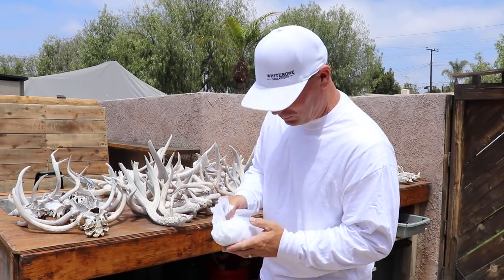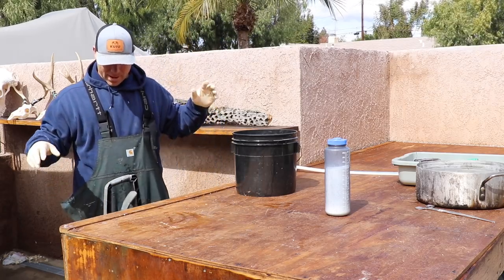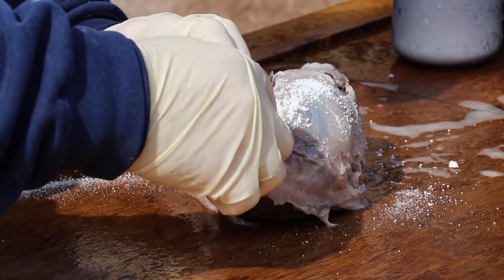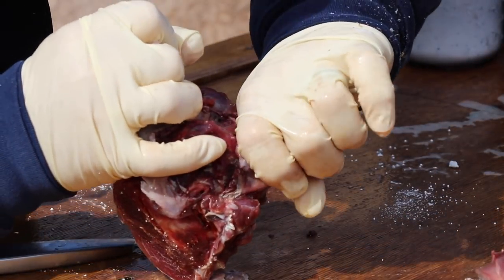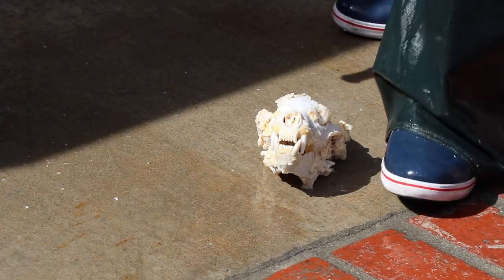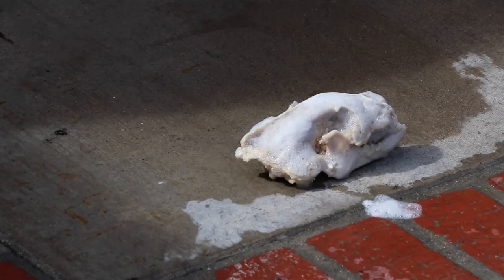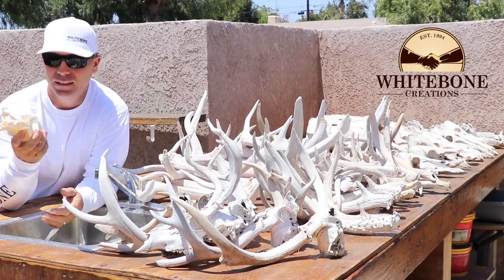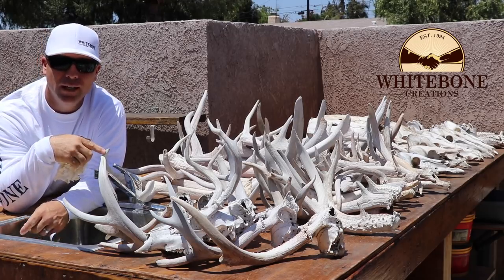HOW TO CLEAN A WOLVERINE SKULL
HOW TO CLEAN A WOLVERINE SKULL. TODAY I CLEAN THE WOLVERINE. NATURES TOUGHEST CRITTER  IN OUR CONTINUOUS SERIES OF HOW TO'S ON SKULL CLEANING.  PLEASE BE ADVISED AND I HOPE YOU ENJOY.